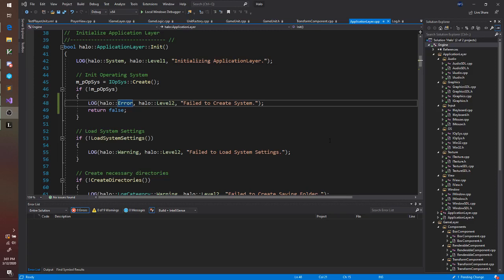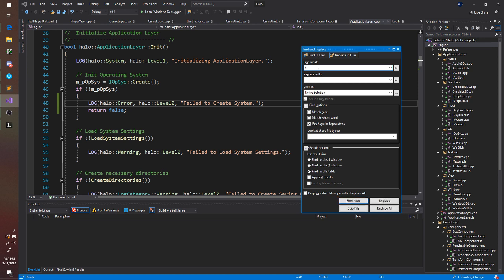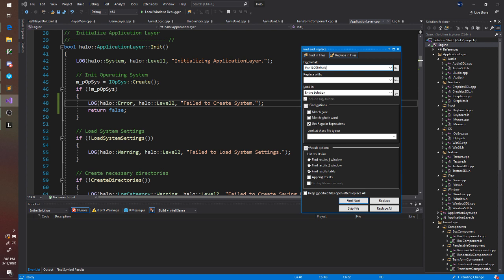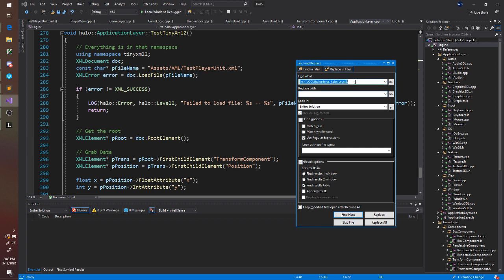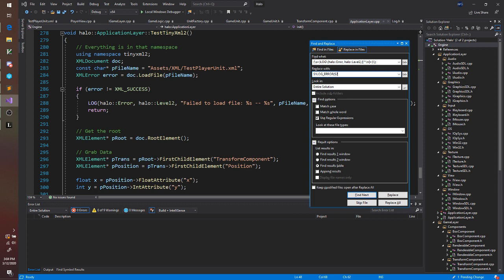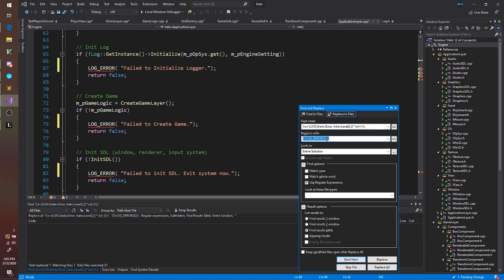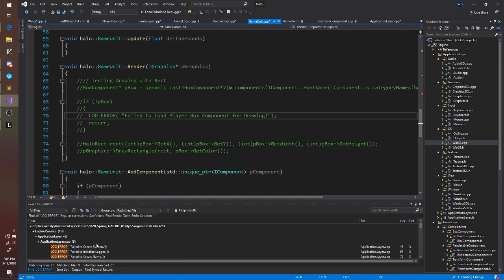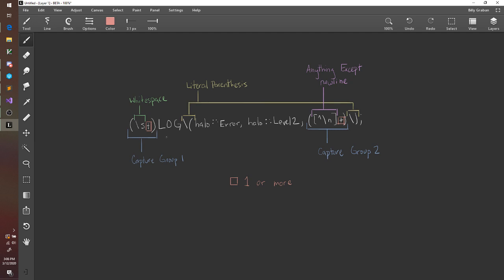RegexFindAndReplace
Gap301 Help